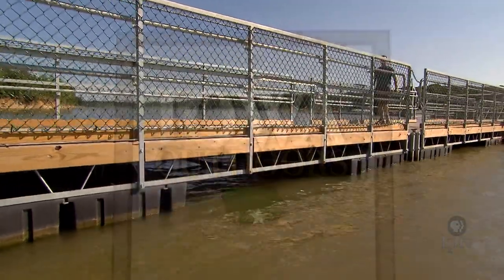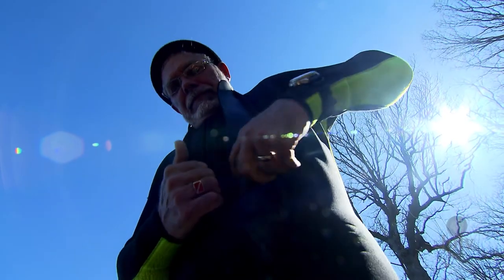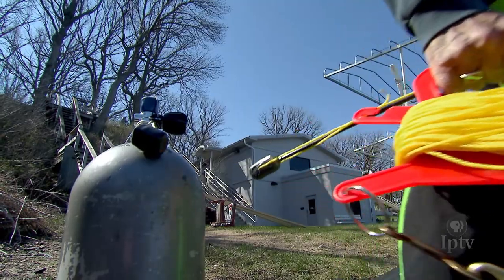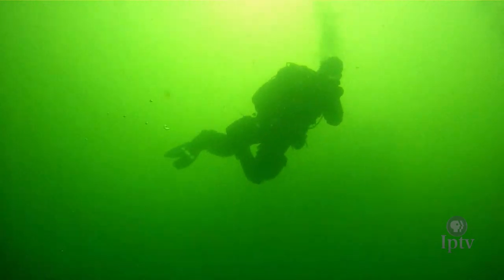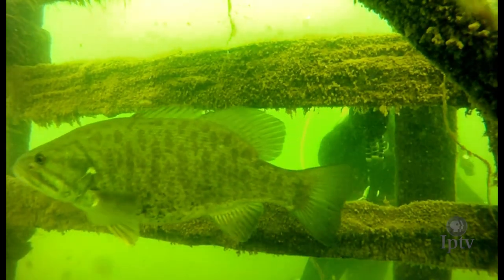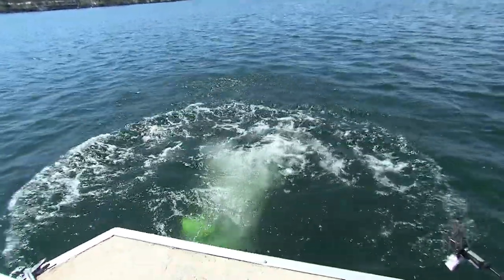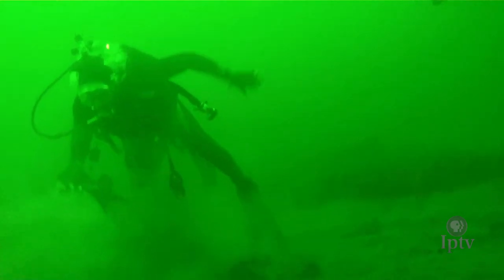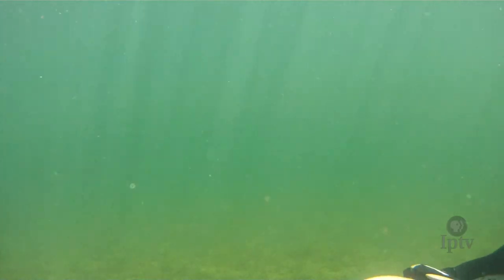Lake Okoboji Underwater Photography with Lloyd Cunningham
Lloyd Cunningham: “I have a real passion for underwater photography and I have a real love of the Iowa Great Lakes and West Lake Okoboji. I’ve dived in the Caribbean and Florida but this is my favorite place to dive. Its fresh water and there are plenty of great places to dive.”

Original broadcast date: Aug 9, 2011